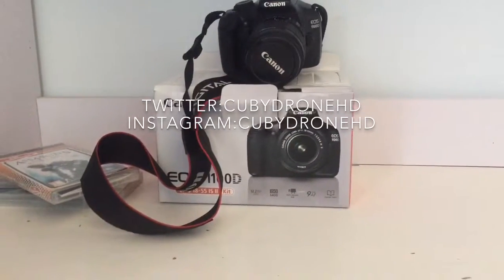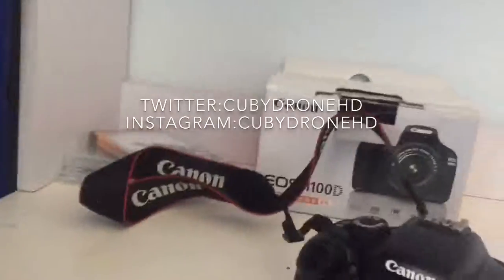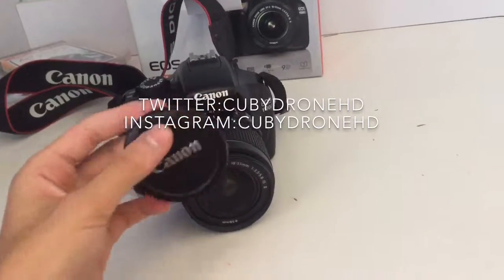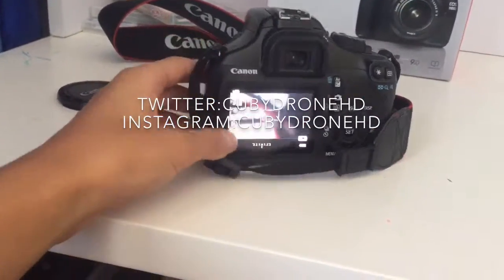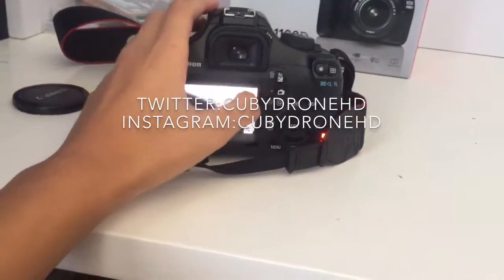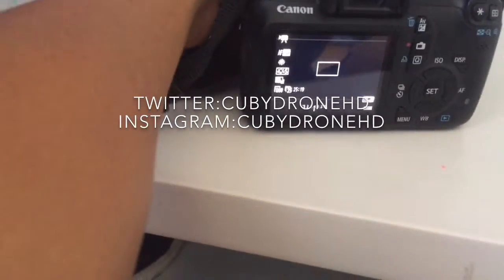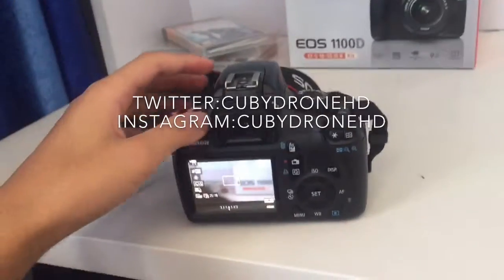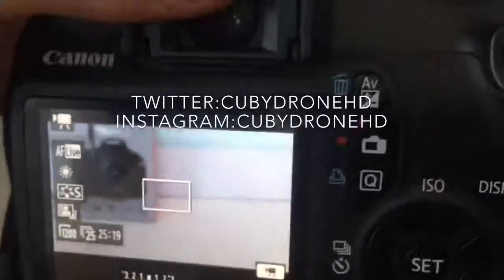Tutorial:Canon Camera Recording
Hey guys ITS meh and lets SEE whos the 1st sub and lets get 3 likes